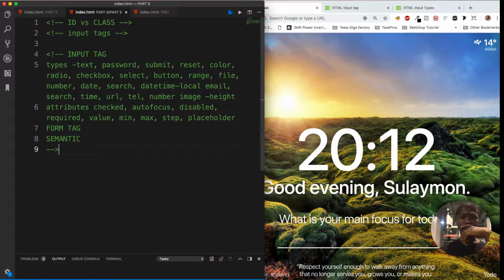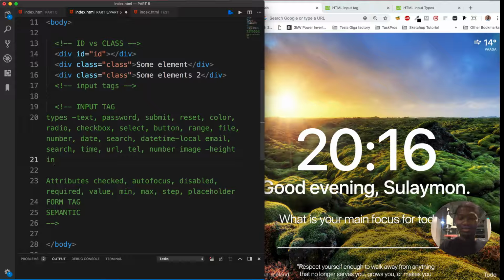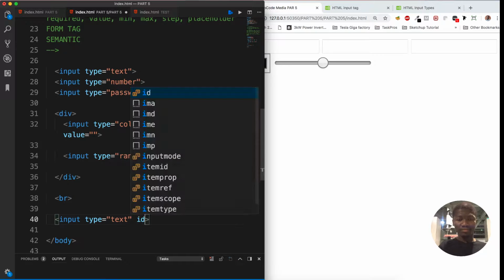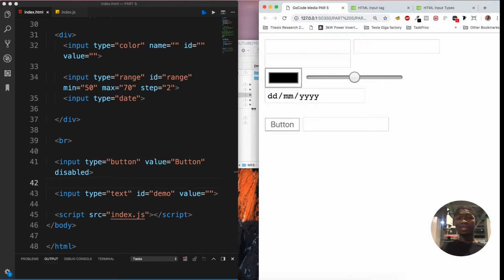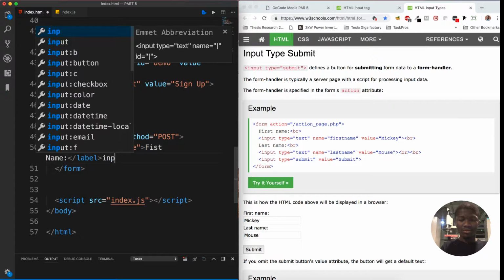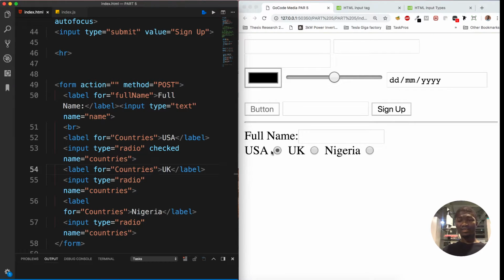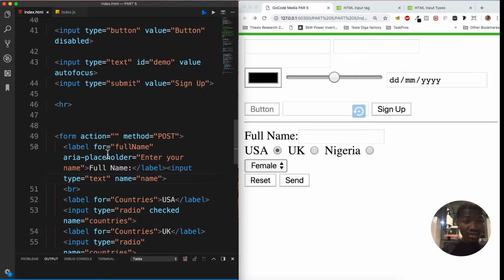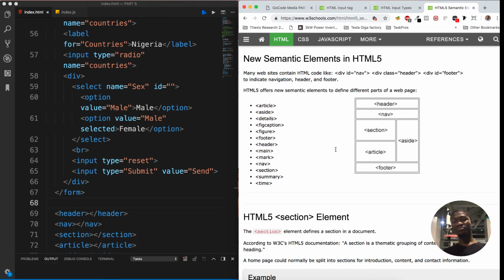HTML for Absolute Beginners [Complete Guide] - PART 5 - GoCode Media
This is the last part (5) of my video series for a complete HTML beginner's guide for someone new to web development.

I discussed the input tag, form element and HTML Semantic tags using details explanations and examples.

Look forward to more amazing videos in this series.